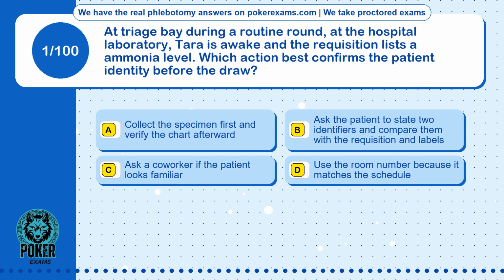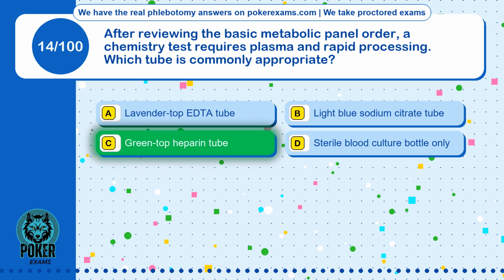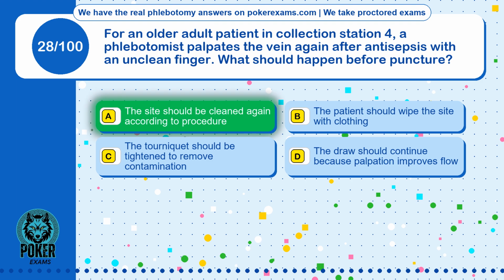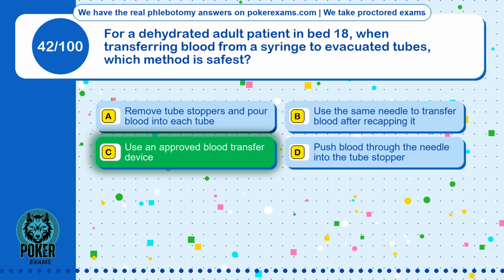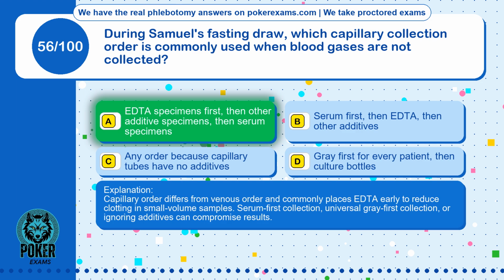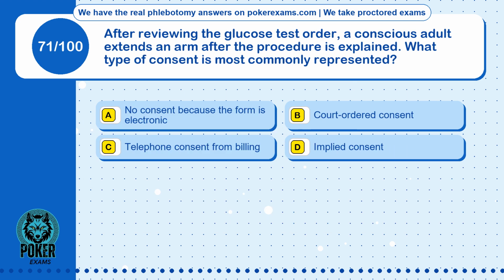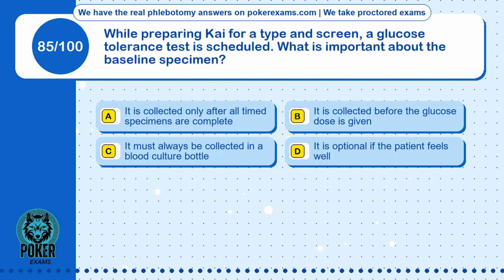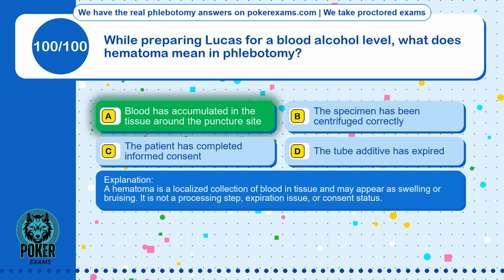Don't Fail Your Phlebotomy Exam! Real Practice Questions & Answers